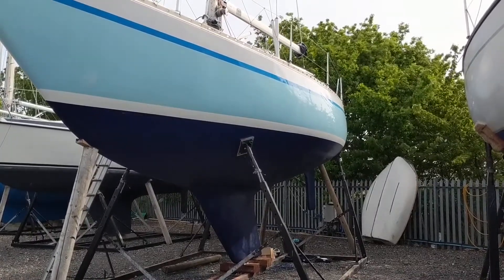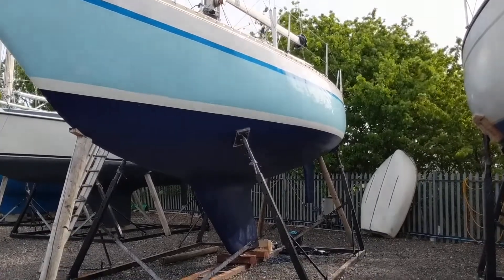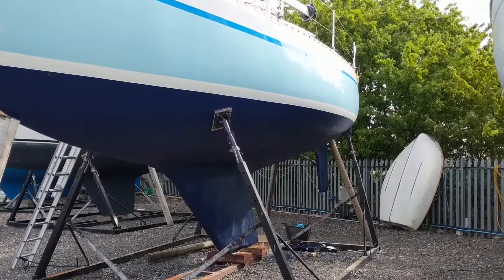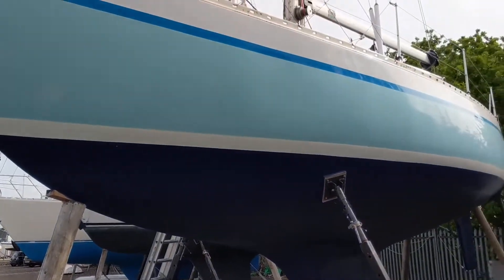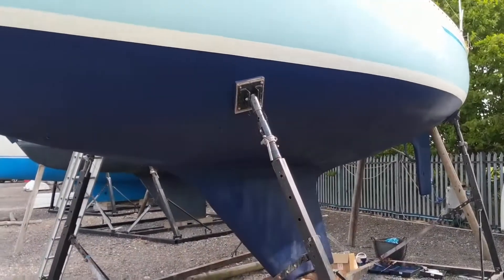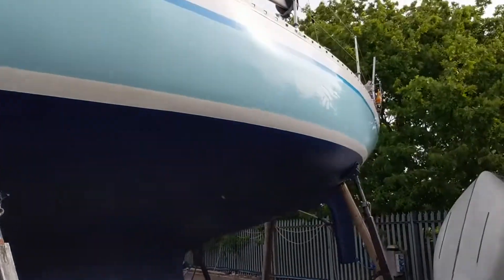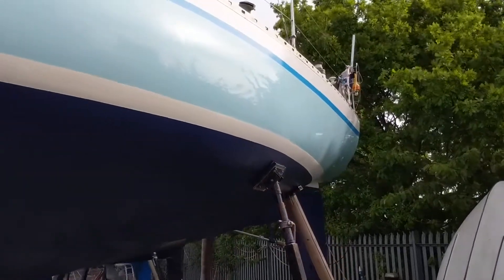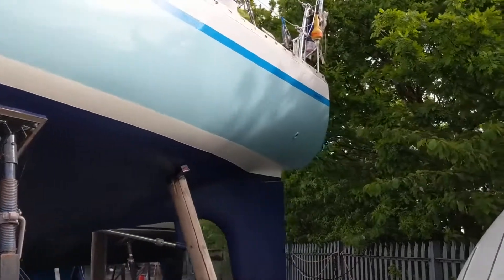Sparkman & Stephens 36 She 36 - Boatshed - Boat Ref#311161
Sparkman & Stephens 36 She 36 for sale with Boatshed Essex Photos and video taken by Boatshed Essex